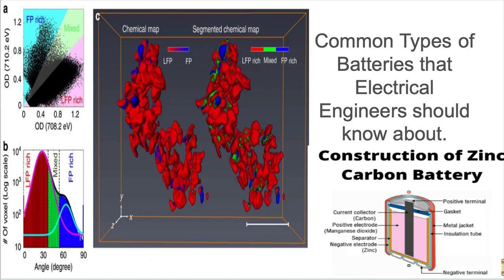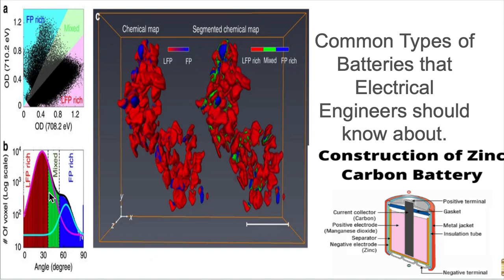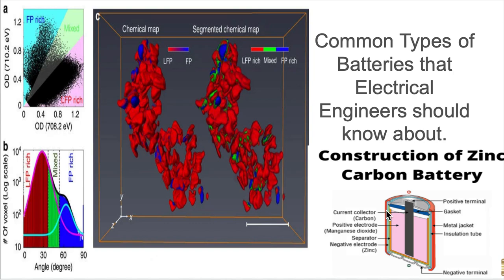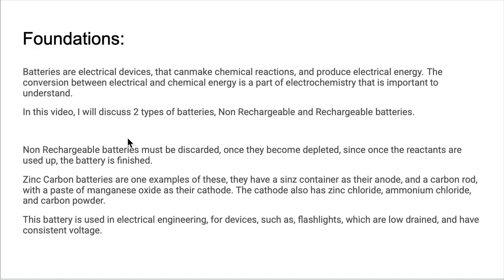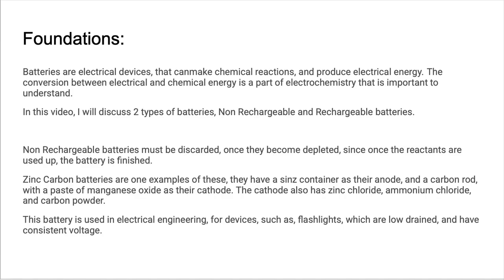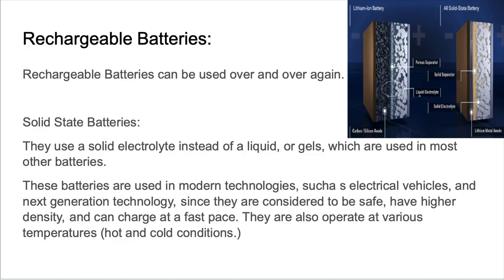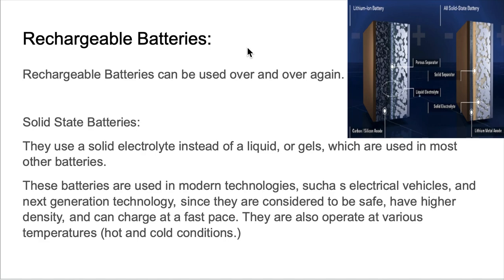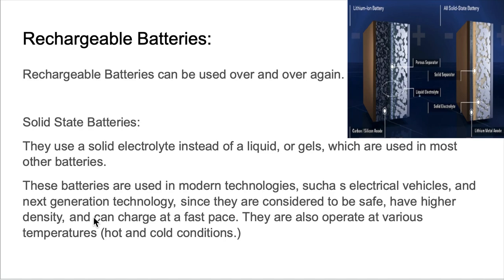Common Types of Batteries useful in Electrical Engineering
In this video, I discuss various types of batteries, that I think are useful in electrical engineering, and I think are important for electrical engineers to know about. I discuss 2 types of batteries, primary and secondary, and discuss that chemistry behind them as well. (Their anodes/cathodes, comical reactions, and discharging.) I also discuss their applications in electrical engineering, and modern technology in general.